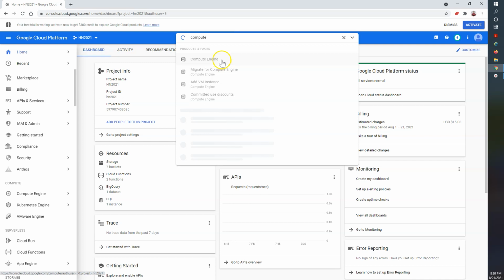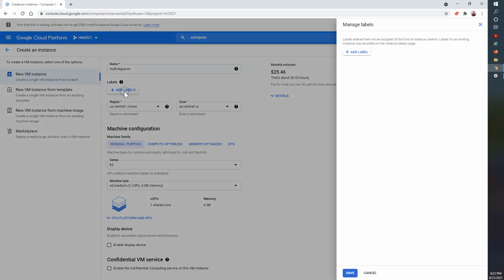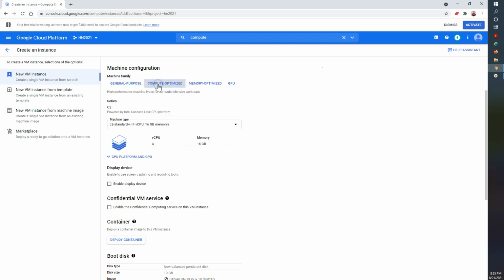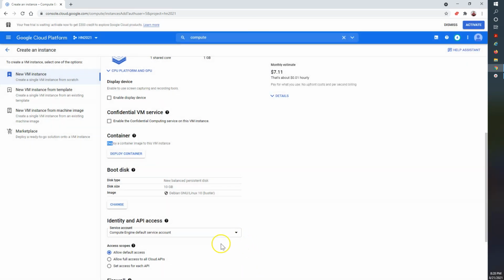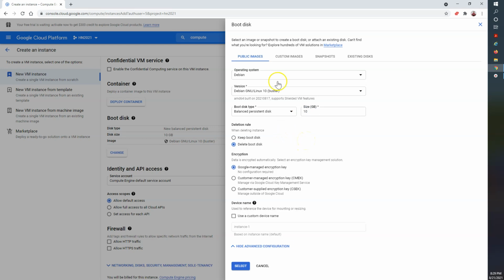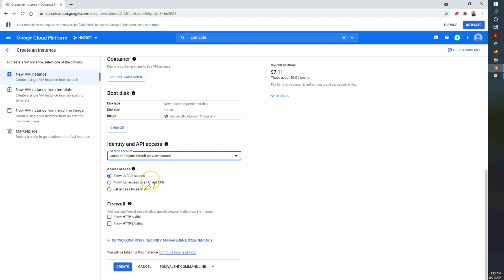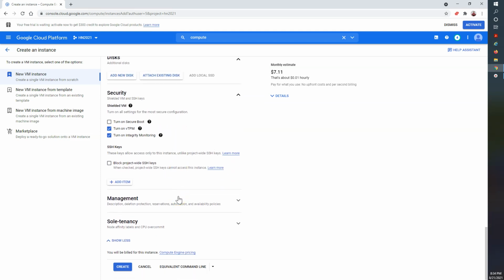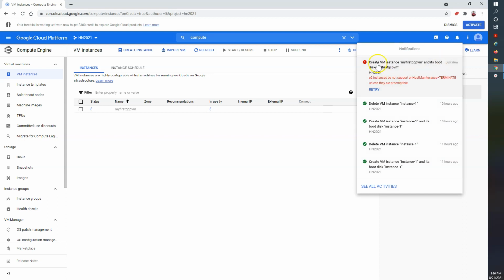#1 | How to Create a Virtual Machine in the Google Cloud Platform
In this video, I will show you how to create a virtual machine in the Google Cloud Platform.  This video is a part of a class, Introduction to the Google Cloud Platform.

Learn how to change an Amazon EC2 Instance Type, a very common operation!